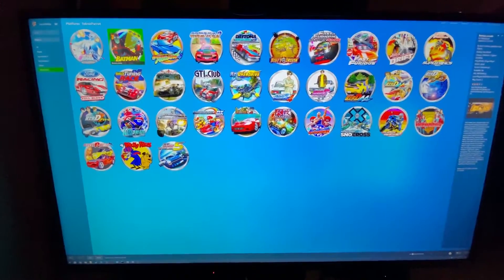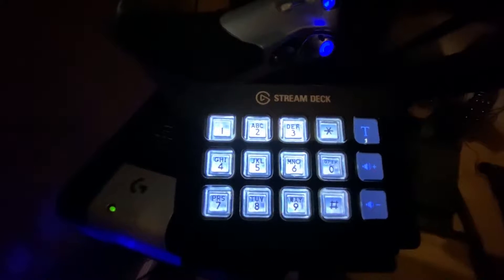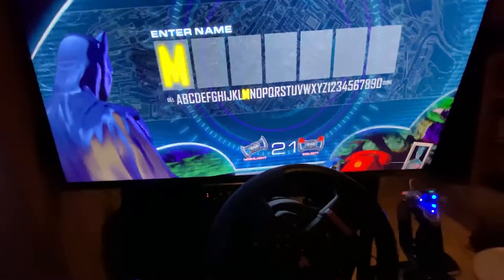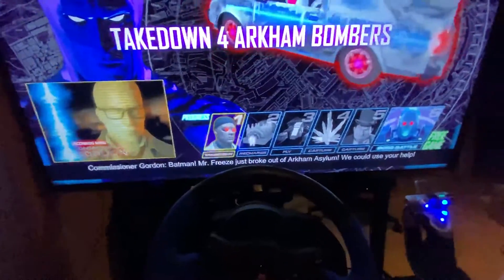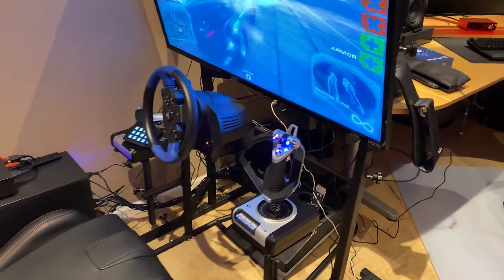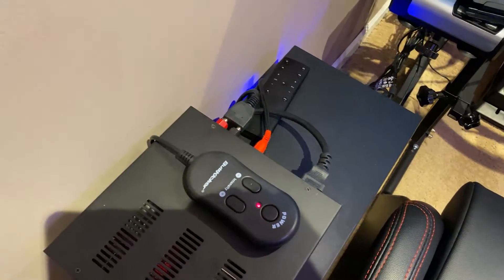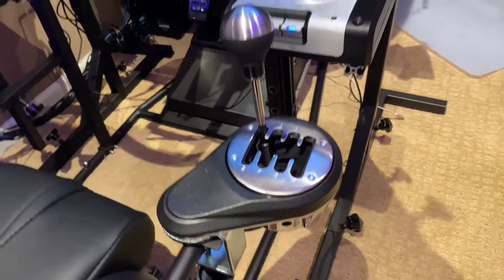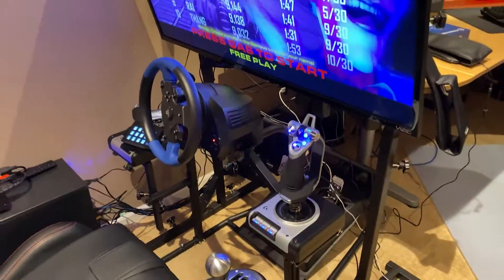Stream Deck setup on the Racing Sim VLOG!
Just a quick video walk-through of the Stream Deck config I made for BATMAN Raw Thrills Arcade game on TeknoParrot.

PC:
Motherboard: ASRock B250M-HDV
CPU: Intel Core i5-7600K
CPU Fan: Cooler Master Hyper 212
GPU: EVGA GTX 1070 SC GAMING
Memory: G.Skill 16GB 2x8GB
Storage: 500GB Samsung 850 EVO SATA 6Gb/s SSD, 4x 8TB 5400rpm WD 3.5" Drives

TVs:
Main Display: Samsung 32" 1080p 7 series
Marquee: 34" Vitrolight 1920x340 Custom LCD

Control Panel:
Xtension Control Board "Emulator Edition Plus" (modded)
Replaced the I-PAC mini with the Ultimarc I-PAC Ultimate I/O for LED button control and menu admin buttons
Ultimarc GoldLeaf RGB Illuminated Buttons
Ultimarc U-Trak FlushMount Arcade Trackball with Transclucent ball and RGB LEDs
2x Ultimarc J-Stik RGB LED Ball-Top Joysticks with custom 3D printed octagonal gates

Lightguns:
2x AimTrak Light Gun With Recoil
2x Custom Light gun holsters mounted behind main display
600watt 36v Switching PSU
Mayflash Dlophin Bar for WiiMote support

Audio:
Logitech 2.1 Z333 Speakers

Misc:
Power management: TrickleStar 7 Outlet Advanced powerstrip to turn on displays when PC is powered on
Real Coin door with modded 7-Port USB hub with selectable inputs (used for lightbar selection and gamepads)
Sound reactive RGB LED cabinet lighting
Launchbox / BigBox front end with LEDBlinky support